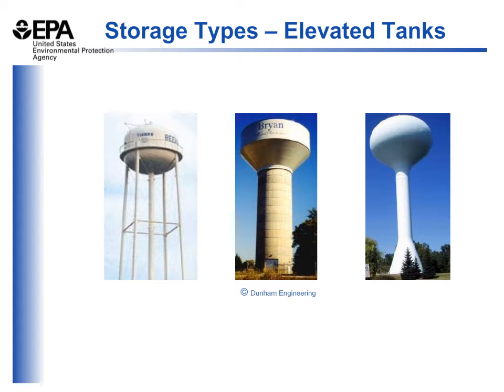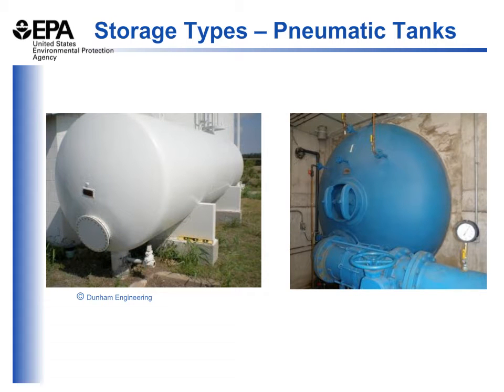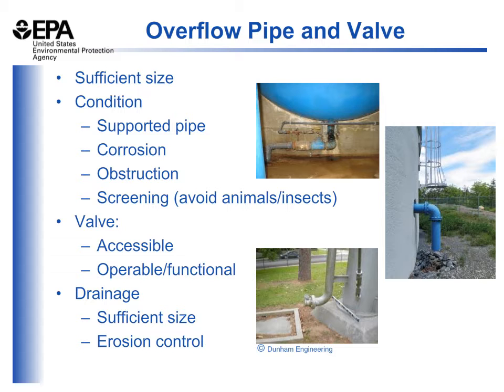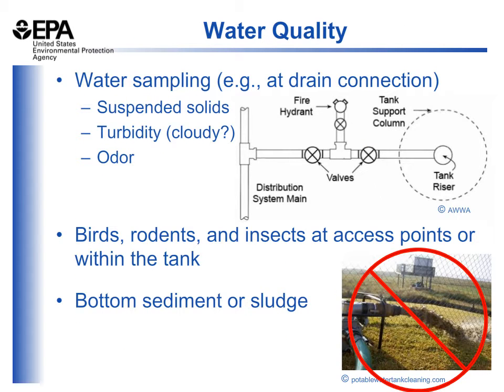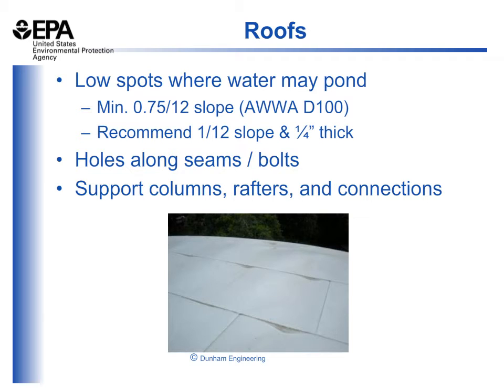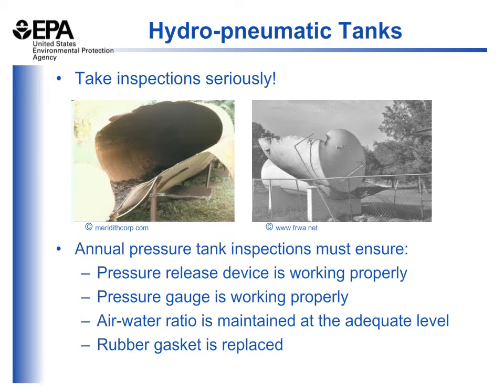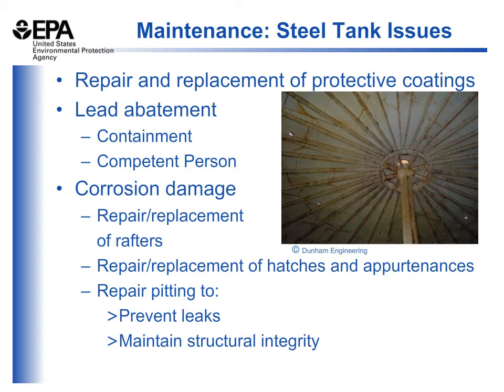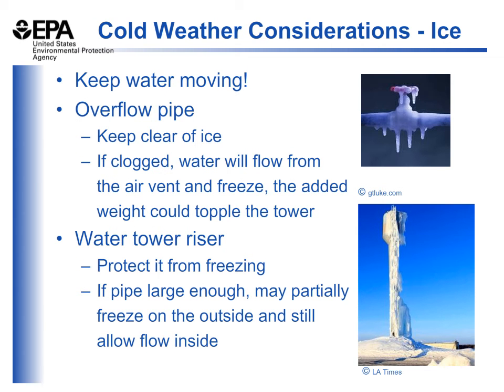Water and Wastewater Utility Operation and Management for Tribes – Water Storage Tanks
This presentation is one in a series of presentations on the operation, maintenance, and management of water and wastewater utilities serving Native American Tribes and Alaskan Native Villages. This module presents an overview of the main operation and maintenance tasks related to storage tanks used with public water supplies. This presentation reviews storage tank inspections, and maintenance and provides safety information for both tasks. Corrosion control is an important task for maintaining steel tanks and concrete tank rebar and reinforcements, and the speaker details actions to take to prevention and/or repair corrosion to systems. Recommendations are provided for tanks that are located in areas where the temperature can drop below freezing, and pipes have a significant chance of freezing over.

Speaker:  U.S. Environmental Protection Agency contractor